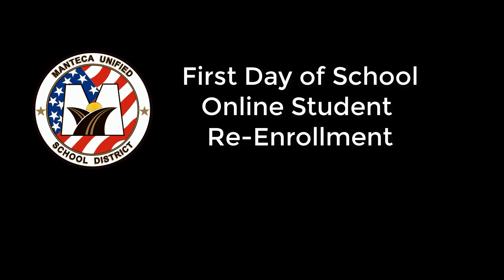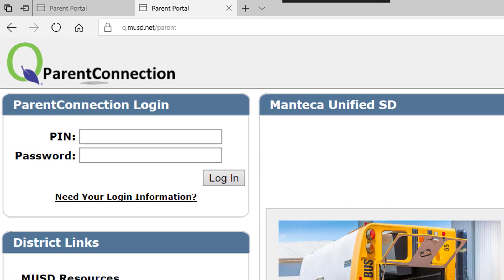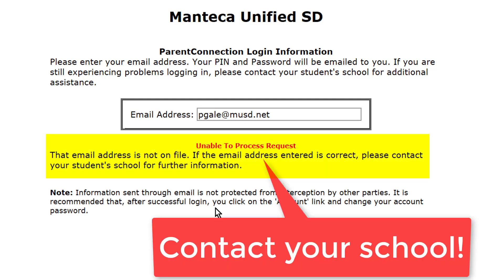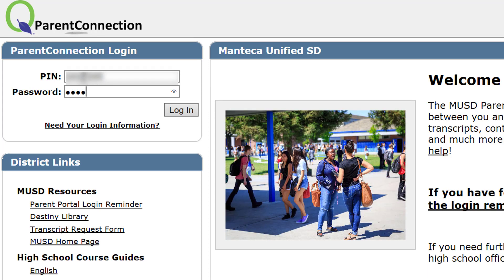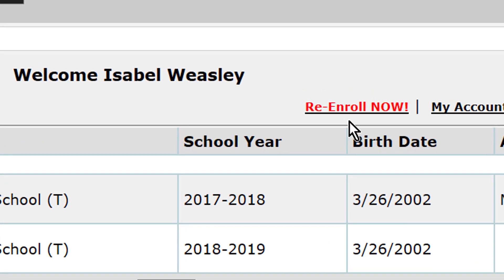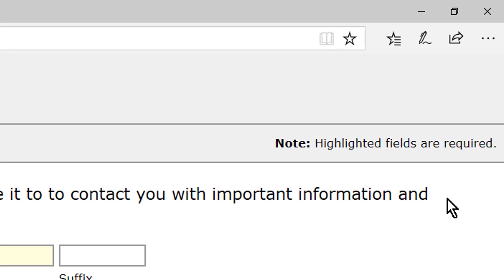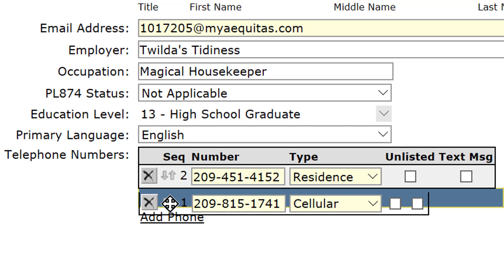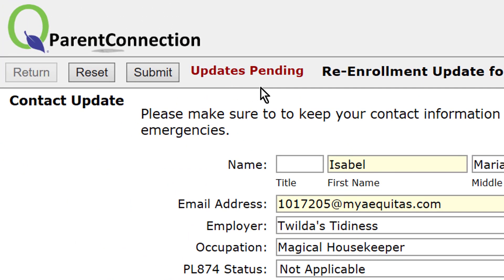First Day of School Online Student Re-enrollment, part 1